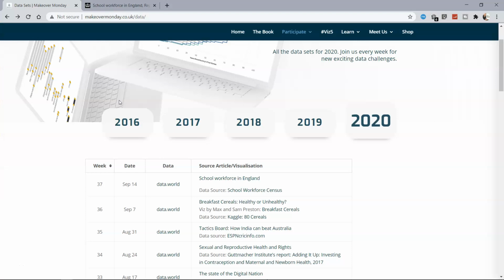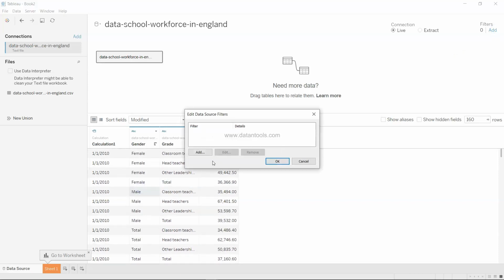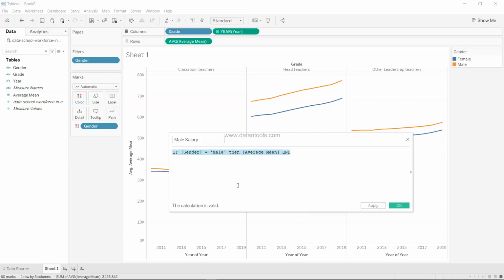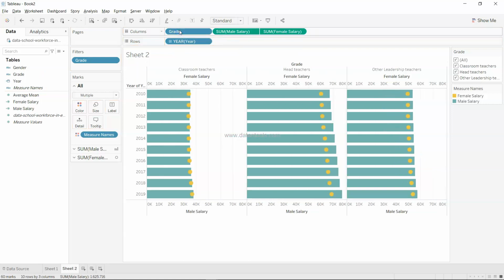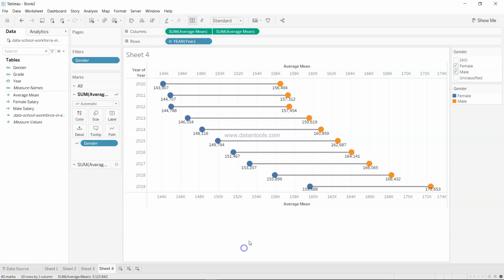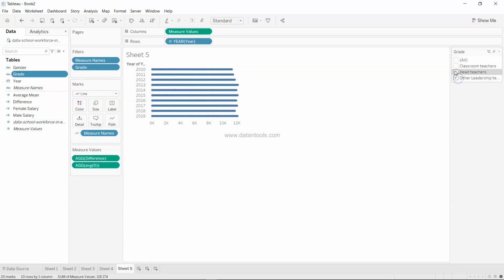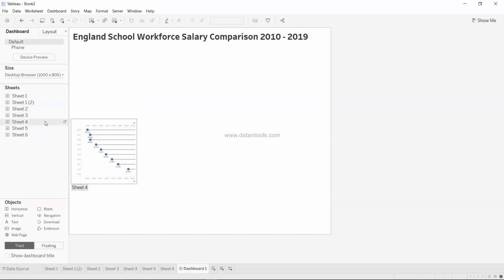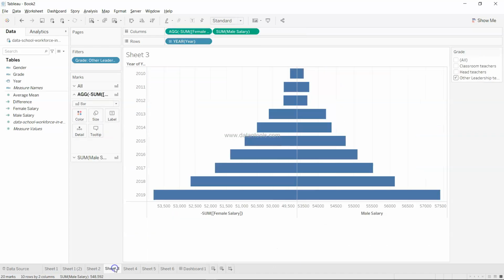Tableau Social Impact KPI dashboard project tutorial to analyze UK education workforce data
Tableau data visualization KPI dashboard project tutorial for analyzing UK education workforce data by cleaning the data and then applying various different charts for the data to create the best looking visualization and dashboard. This is a make over monday community challenge for week 37 to provide insights into the education pay disparities.